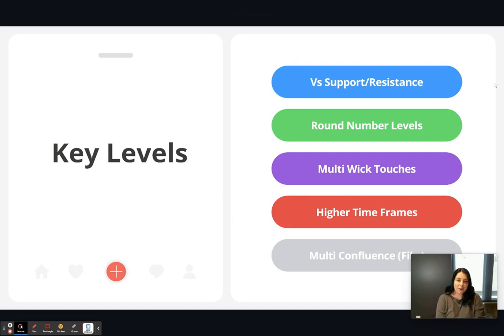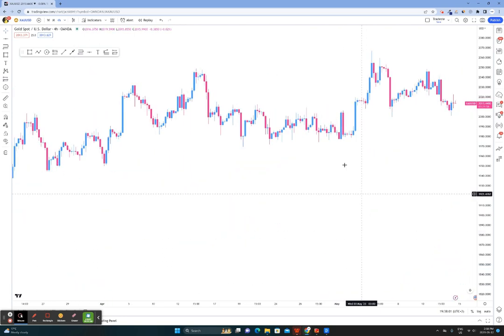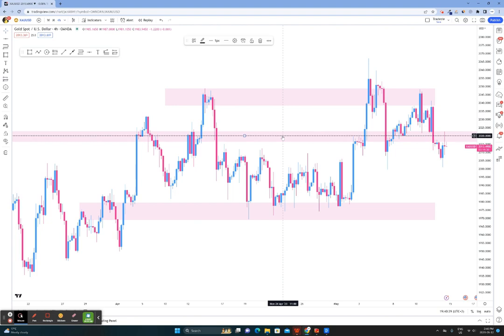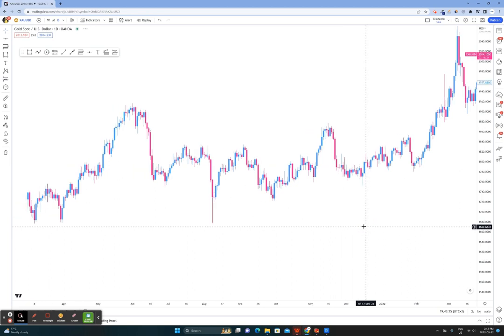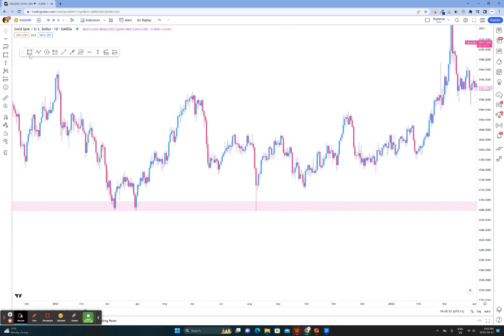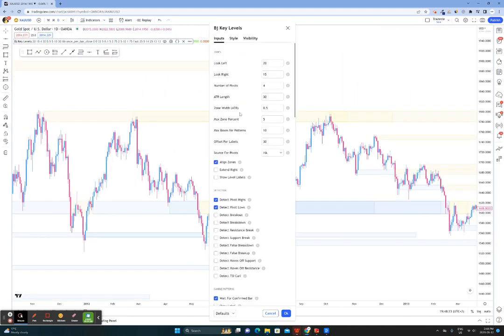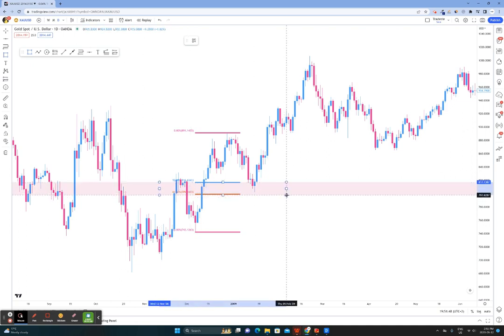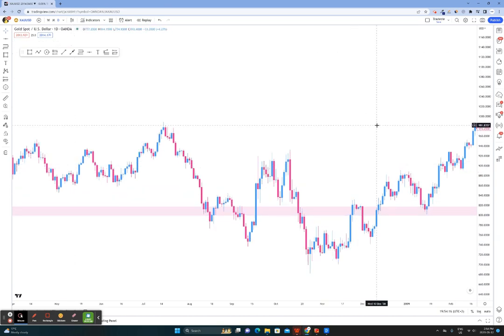How to Draw and Use Key Levels When Trading Forex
Hey y’all! Today I'm showing you how I personally draw key levels and the difference between key levels and basic support and resistance.